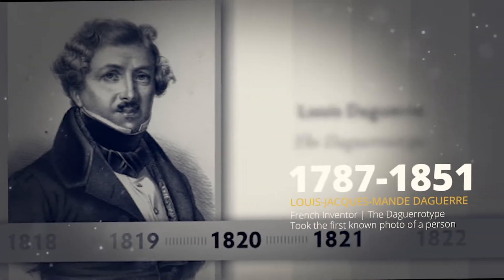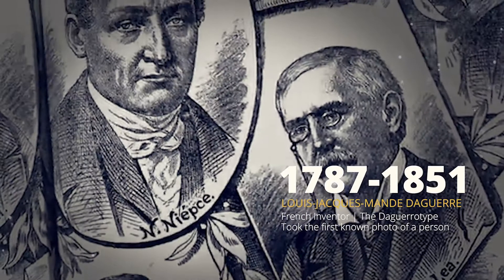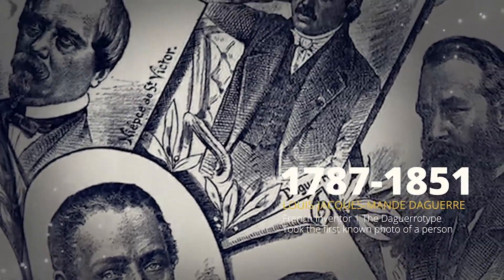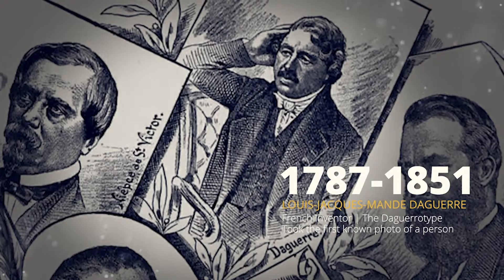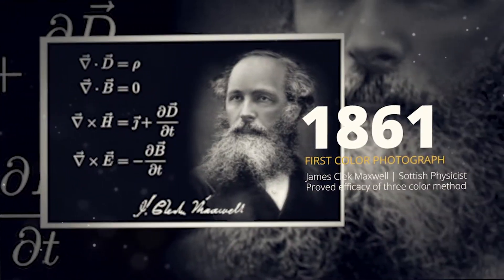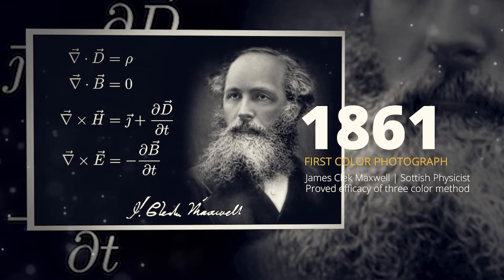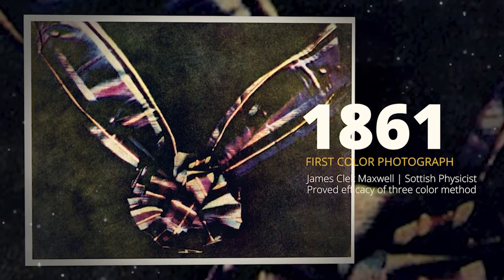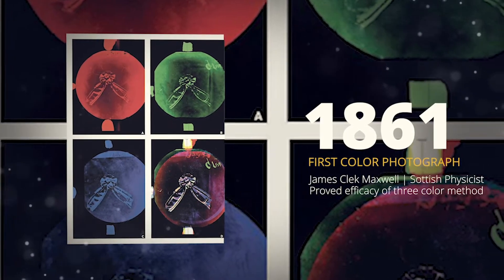A Brief History of Photography | BSD CTE | Digital Photography One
A quick lesson on this history of photography for use in our High School Digital Photography One online course.